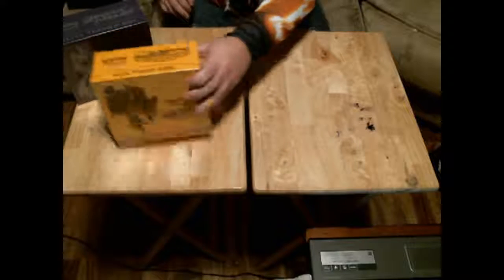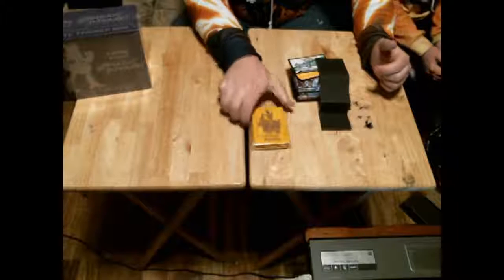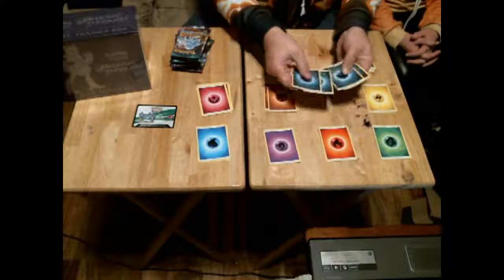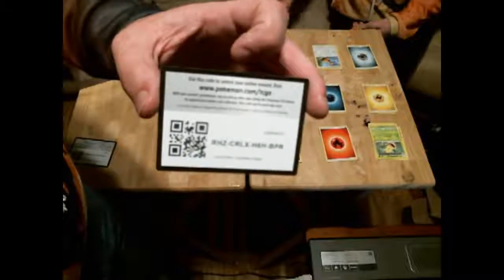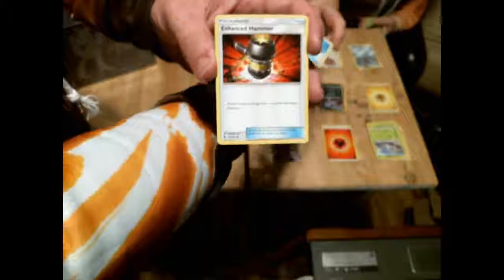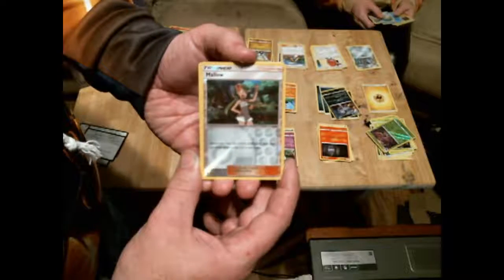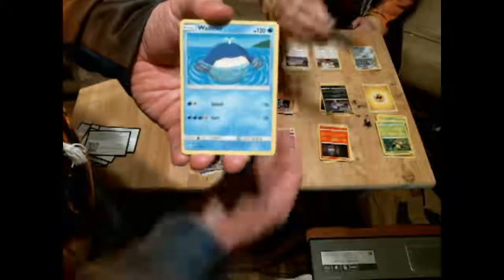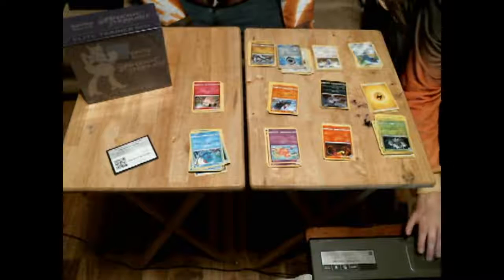unboxing pokemon guardian rising 05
will update discription